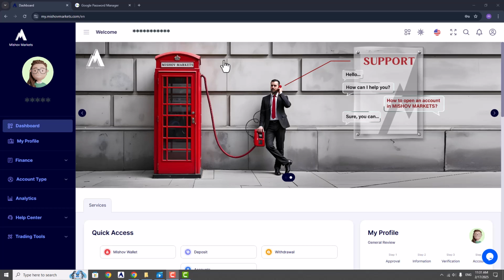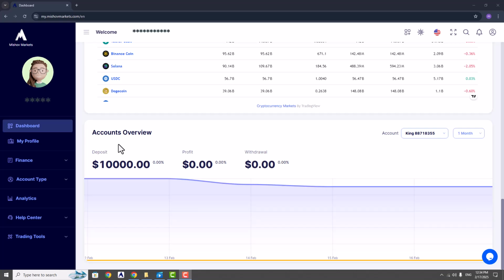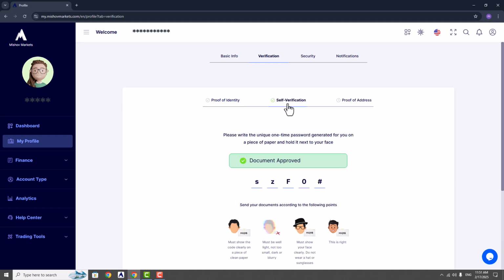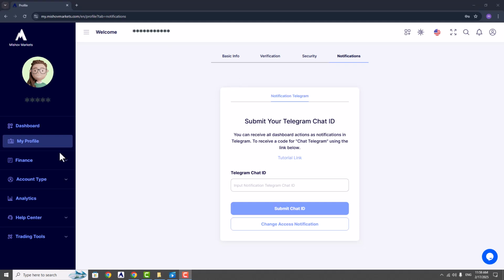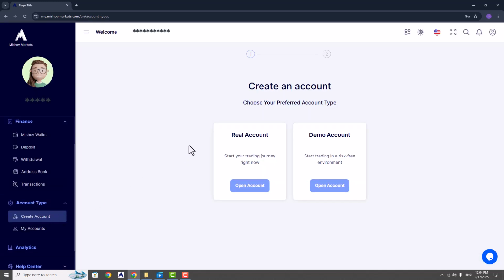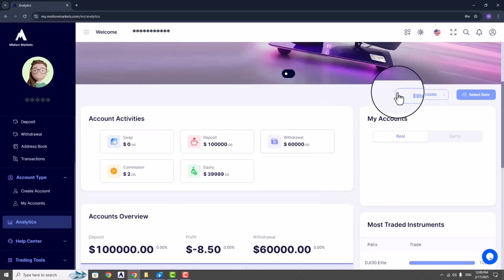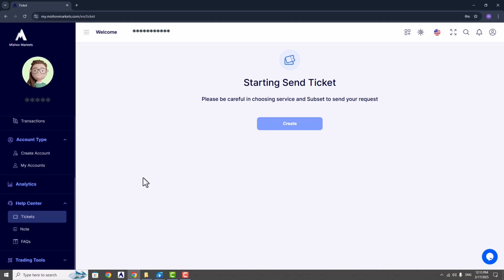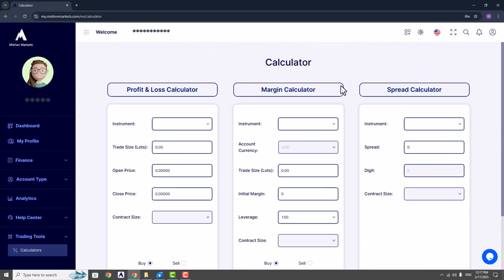How to use the dashboard of Mishov Markets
This video explains how to navigate and use the Mishov Markets broker dashboard. The dashboard includes tabs such as My Profile, Finance, Account Type, and other relevant sections, each containing useful features. The video provides a comprehensive description of these functionalities.
Upon logging into the dashboard, the first section is the front page of the dashboard, you can quickly access essential services like Mishov Markets wallet, deposit, withdrawal, and account type.
The Mishov Markets dashboard offers various trading tools, including margin calculators, profit and loss calculators, and spread calculators, making it easier to manage your trades efficiently.